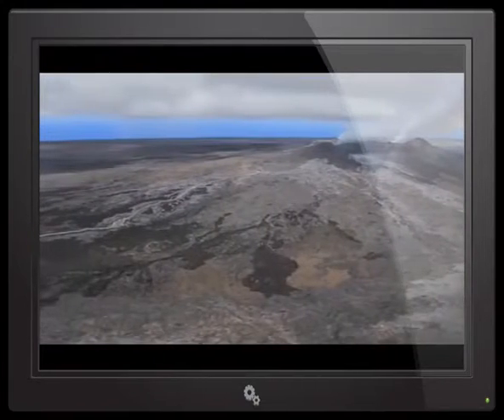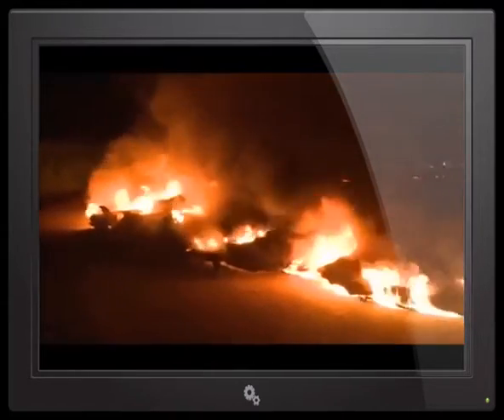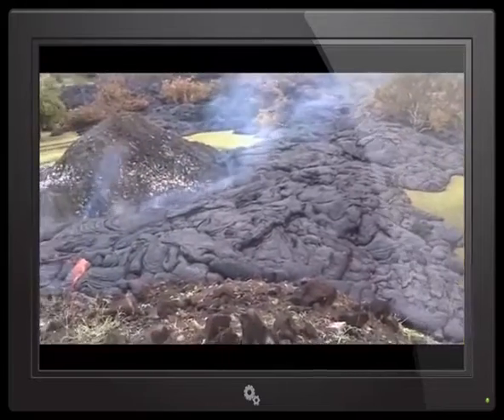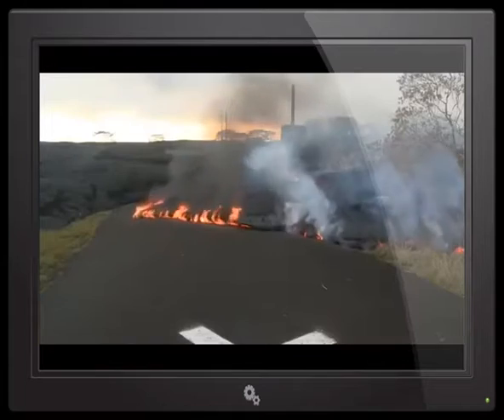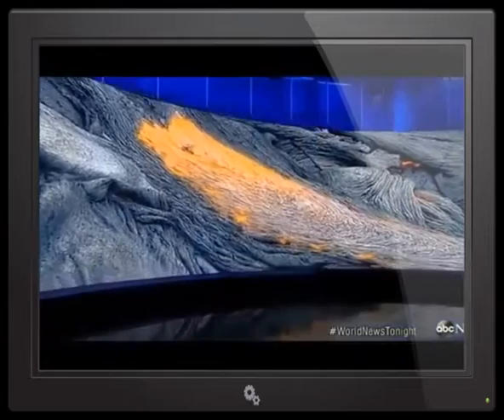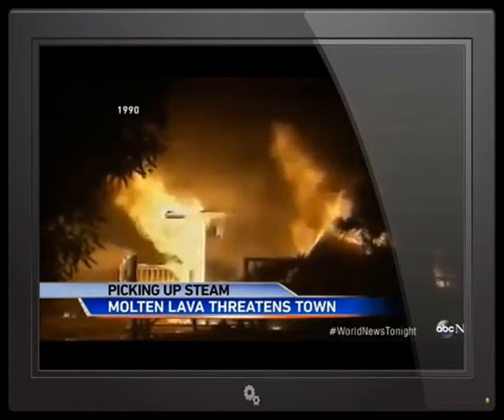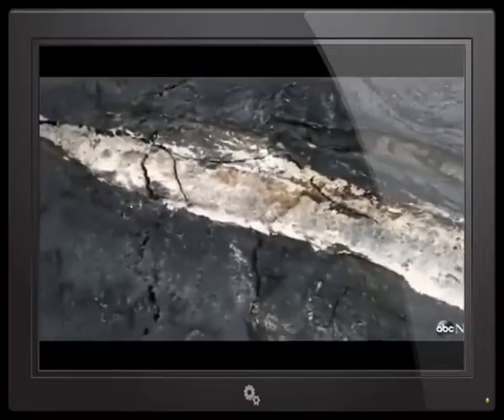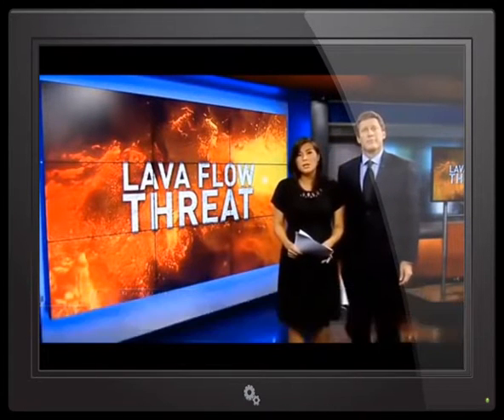PLANET X NIBIRU ,End Times Signs - Hell in Earth Never Seen BeforeHappening Now!!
Source:
Artist:

▌COPYRIGHT
Please if you have any issue with the content used in my channel or you find something ABSURD or PROVOCATIVE , before you claim it to, SEND US A MESSAGE and WE'LL LOOK into it.Email

▌COPYRIGHT
I AM NOT a ghost so please you can message directly on here so that I can REPLY YOU IMMEDIATELY AND ACKNOWLEDGE YOUR COMPLAIN...I am not doing all postings MYSELF AND sometimes, you can't TRUST.